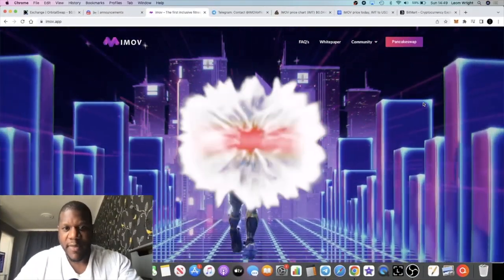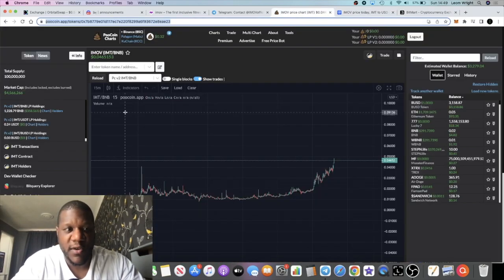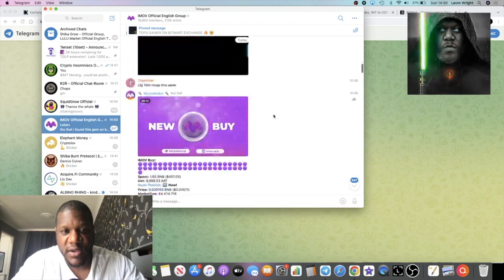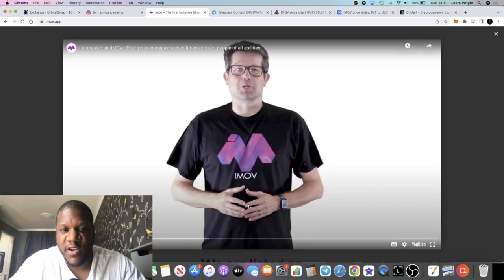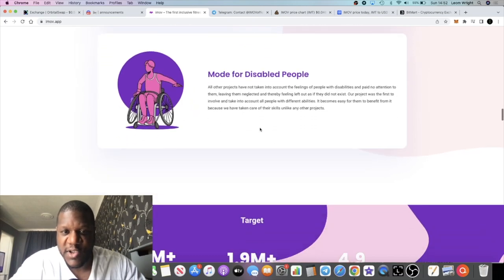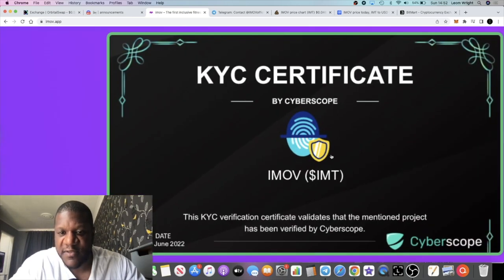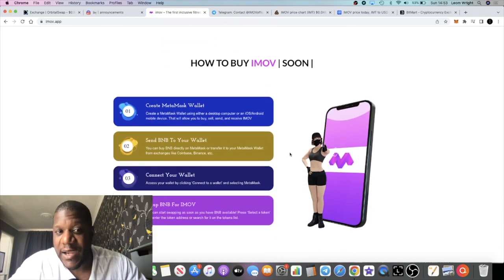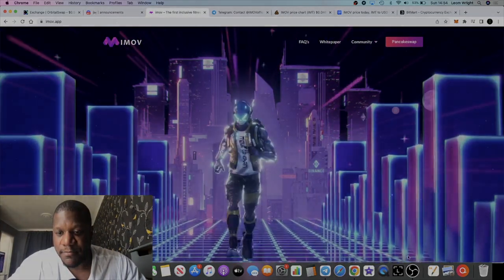IMOV $IMT Move To Earn App TO GO PARABOLIC SOON?!